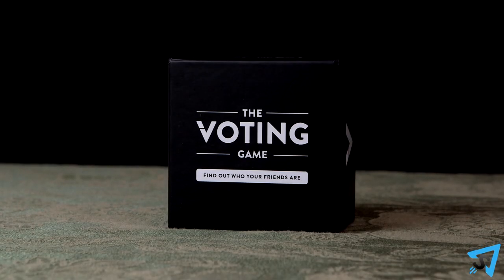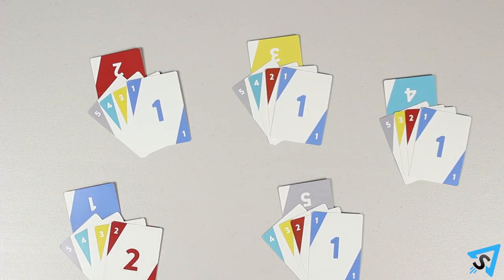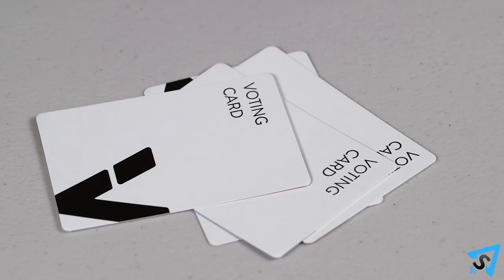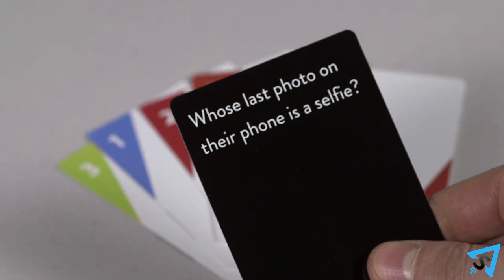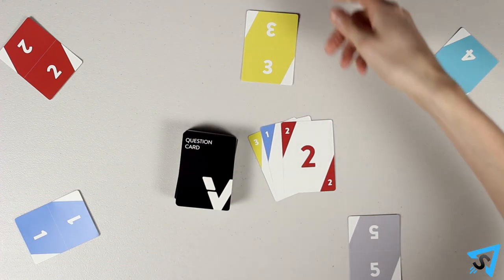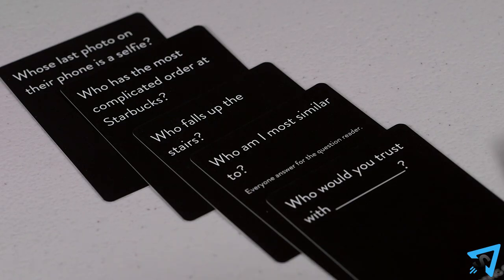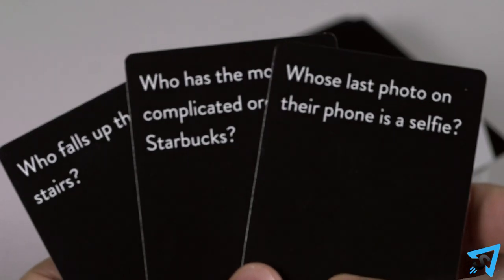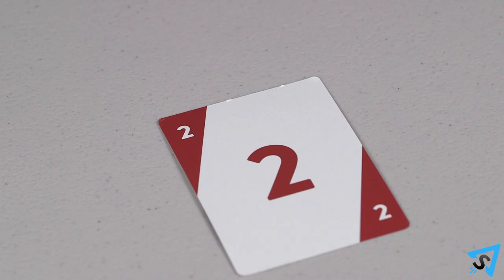How to play The Voting Game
Learn the rules to the board game The Voting Game quickly and concisely - This visually rich video has no distractions, just the rules.

RULES:

The object of the game is to have fun and be the first person to collect 6 question cards. Setup. Each player receives 1 player ID card which they place in front of themselves faceup for everyone to see. This is the number by which to identify that player. Give each player a voting card of every number except for their own number.

The player who most recently called their mother goes first and draws the top black question card from the deck and reads the question aloud. Next, all the players use their voting cards to select which player they think is the answer to the question read. All votes are placed anonymously facedown in a pile. Everyone must vote.

The player who read the question collects all the voting cards and reveals them to the group 1 at a time. After all the votes have been revealed, every player who was voted on, guesses who voted for them. Players get 1 guess for every vote they received. The player to the left of the question reader goes first.

Once all the guesses have been made, the player with the most votes wins the round and keeps the question card. In the event of a tie, the player who read the question decides the winner. Return the voting cards to each player so they have one of each number, except for their own number, and the role of question reader rotates clockwise by 1 and reads a new card.

This process repeats until a player has collected 6 cards and is declared the winner. Alternately, instead of playing to collect cards you can play for points. Each player gets 1 point for each vote they guessed correctly. The first player to 25 points wins. Another way to play is by majority rules: They player who received the most votes wins the round. Each player that voted for the winner of the round receives 1 point. The first to 10 points win.

Some alternate rule variations you can play with are as follows:

Draw 3: Draw three question cards instead of 1 and pick your favorite to read aloud. The remaining cards are put underneath the deck.

Originals: don’t use the black deck but instead allow only original questions.

Absent: Assign any extra player ID cards to public figures or mutual friends.

Straight up: Votes aren’t anonymous. Players place their voting card facedown in front of them. Once everyone is ready, all the votes are flipped over and revealed at the same time.

Selfie: give everyone a voting card with their own number on it. Player’s are now allowed to vote for themselves.

Made up: When it is your turn to read a question you may make up one instead.